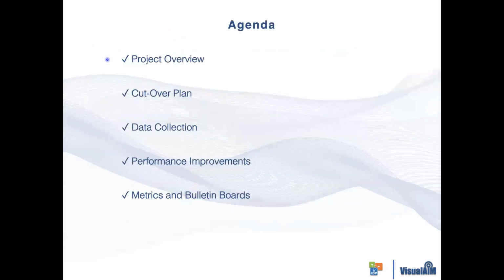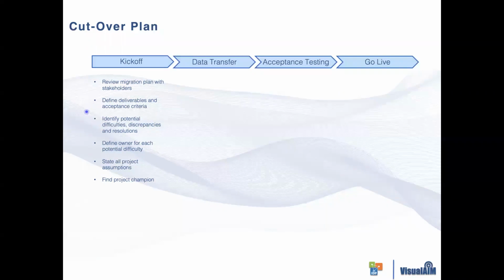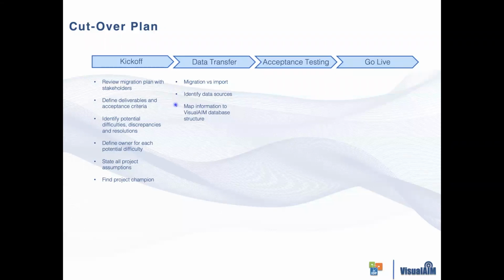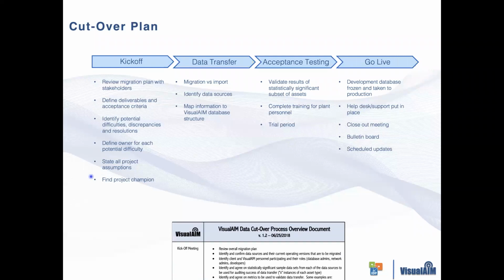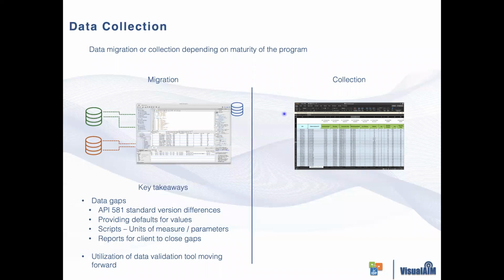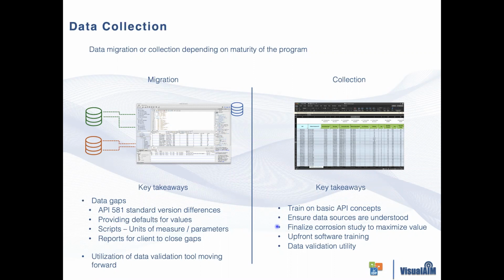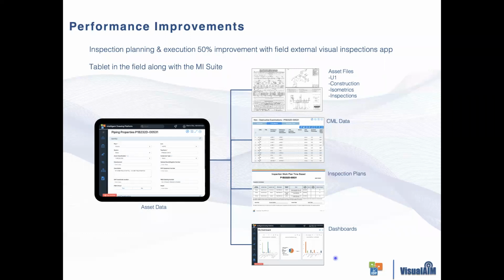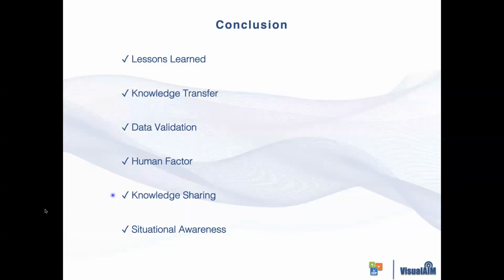VisualAIM Webinar Part 2: Lessons Learned Rolling out the Mechanical Integrity Suite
To learn more about our Intelligent Drawing Platform (IDP), visit our